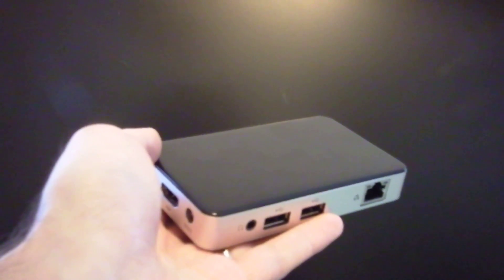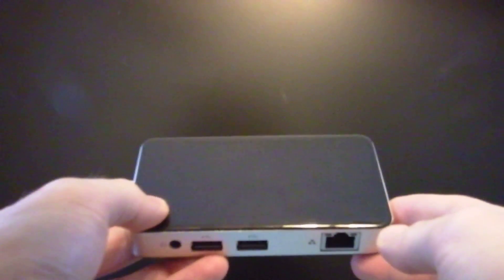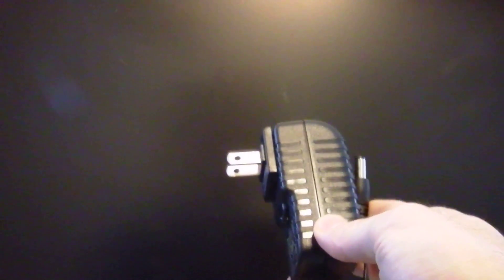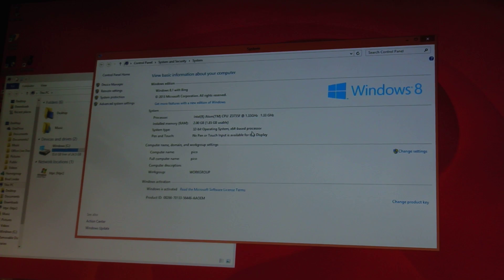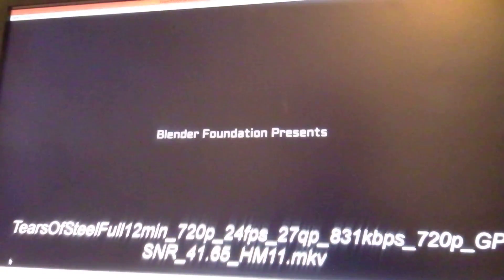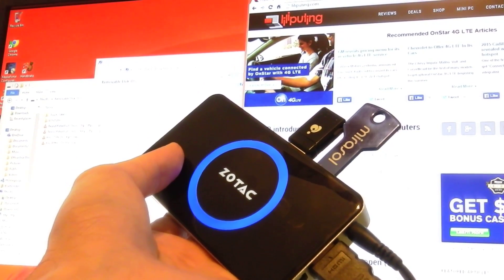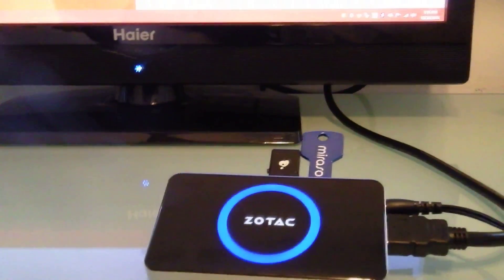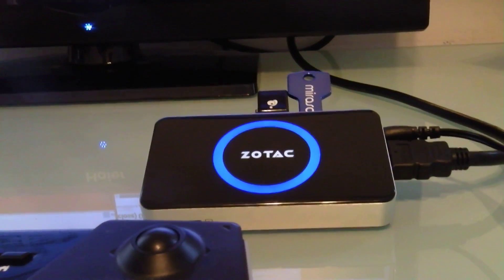Zotac ZBOX PI320 pico Windows mini PC review